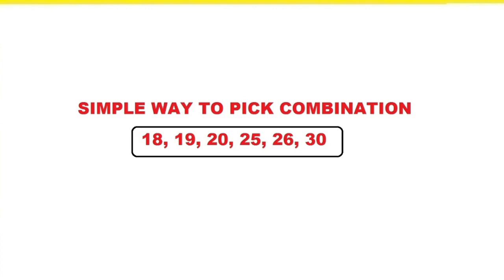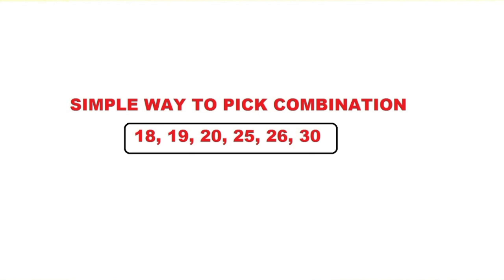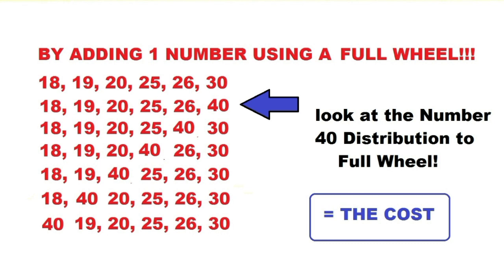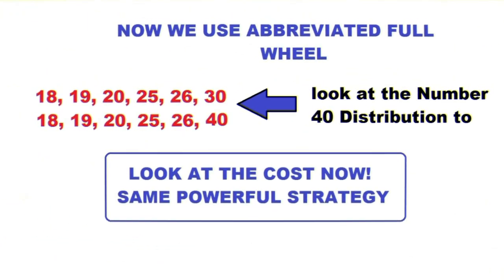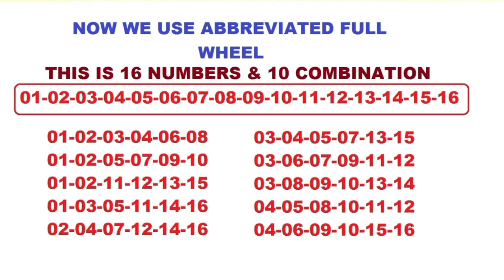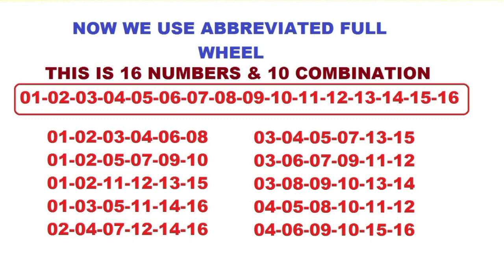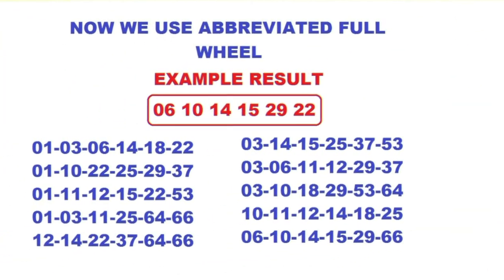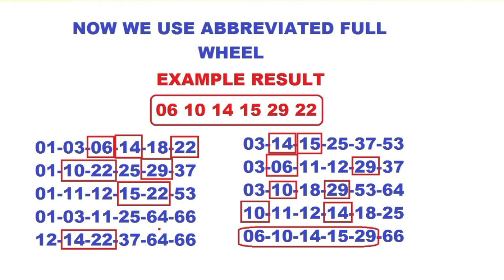Lottery Strategy to win the lotto Jackpot in any country!